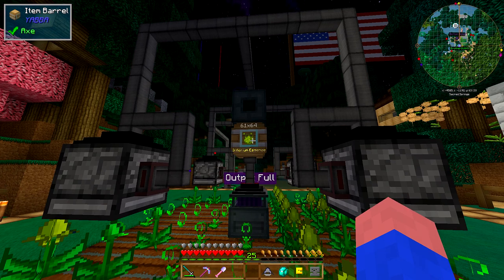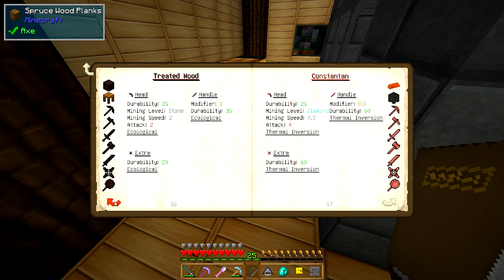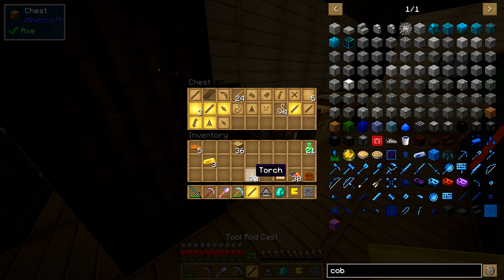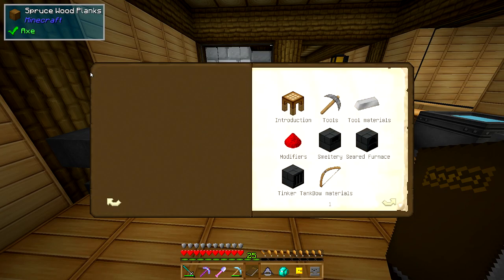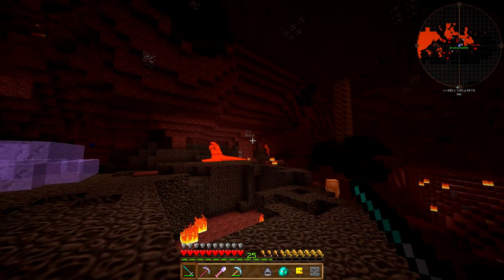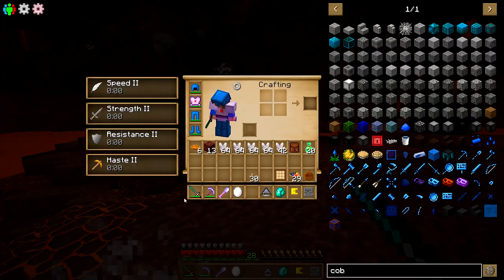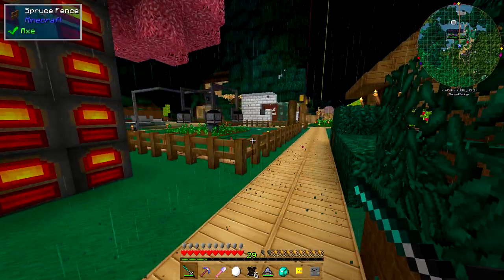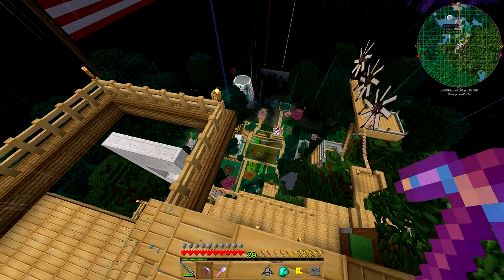Minecraft: I Like Root Beer - YAWcraft, Ep.68